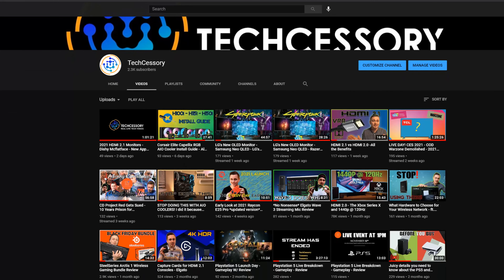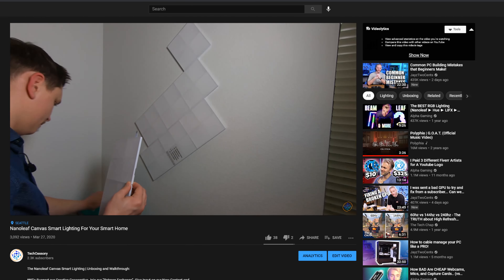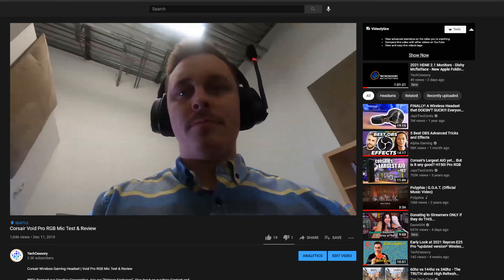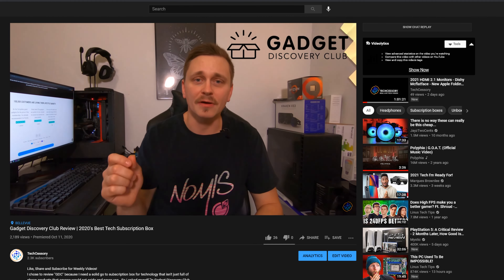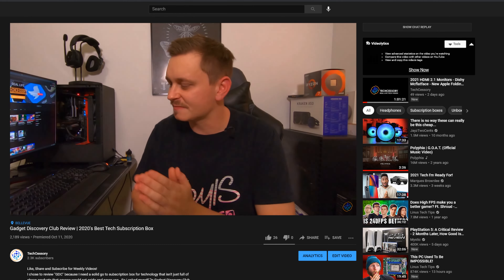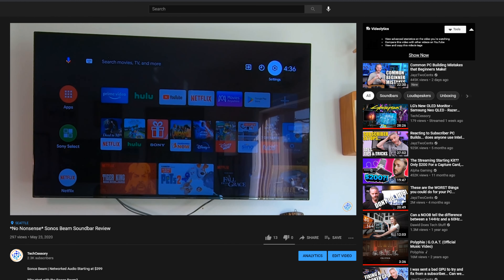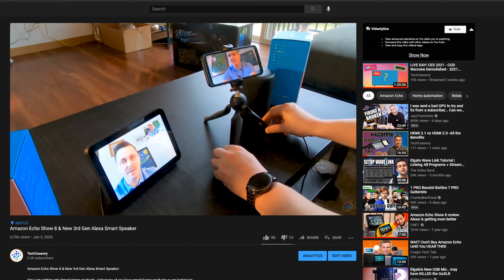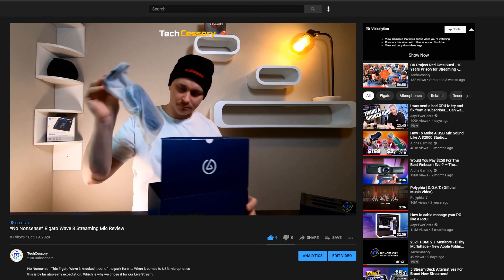I Spent Way Too Much on PC Components For This Channel!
Stock is Low! From RTX and Radeon GPU's to HDMI 2.1 Monitors and PS5/Xbox Consoles...Tech in 2021 is getting further and further away by the day! But what about the tech we all loved in 2020?

I spent the last year putting together a list of good...and bad tech from 2020. I think it's worth while to dig into last years prized posessions and pull a few out while we wait for the market to normalize.

So that's what I do. All of the Good tech I kept from 2020 and all of the bad tech from 2020 that I didn't keep. I even mention a few that i reluctantly gave away! EVEN THE XBOX SERIES X!

Links from the Way Back Machine!: (Paid Links)
HP 25X Monitor
LG GL850 (Not GN) Monitor
Samsung CRG5 Monitor
Nanoleaf Canvas
Corsair Void Pro Wireless
Arctis 1 Wireless Headset
Ryzen 7 3700X
RX 5700XT (Wait for Price to drop!)
Xbox Series X (Wait for Price to drop!)
No on the Raycon E55's
Deepcool Castle 240EX
Kraken X53 Cooler
Galaxy Buds Live
Sonos Beam
No on the Elite Series 2
Echo Show 8
Kraken M22 AIO Cooler